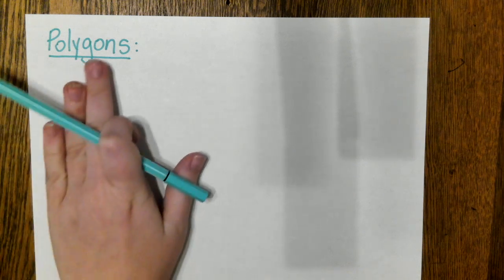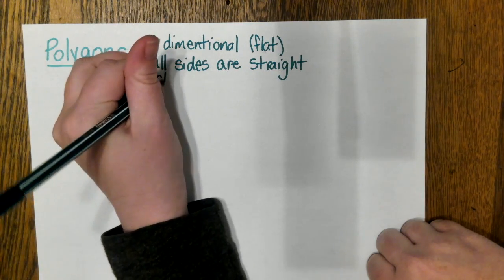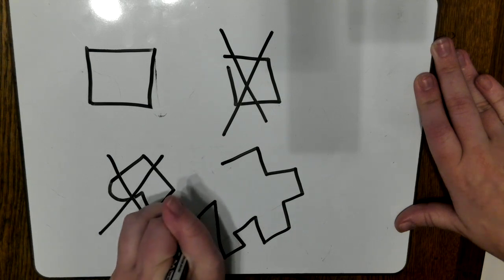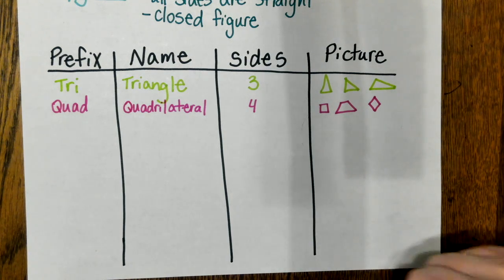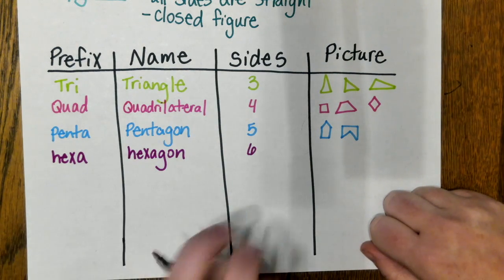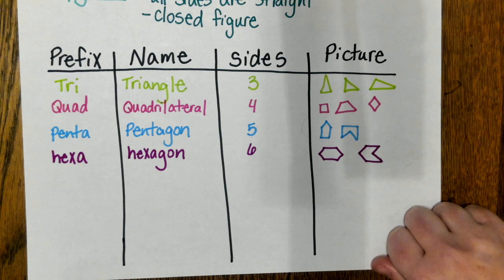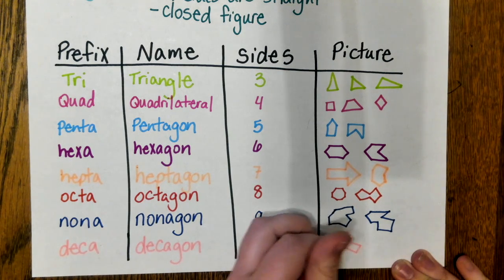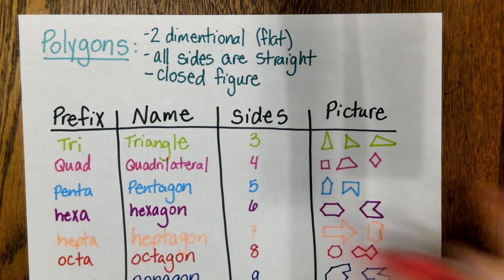Polygons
Miss Wakefield explains polygons